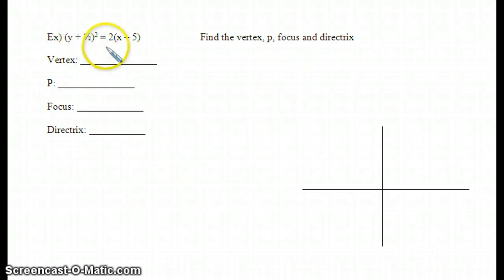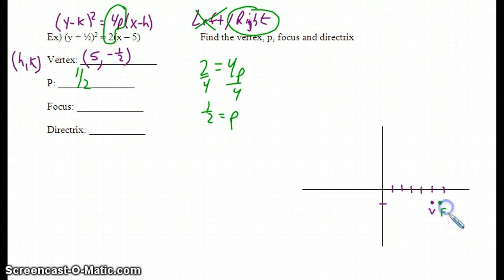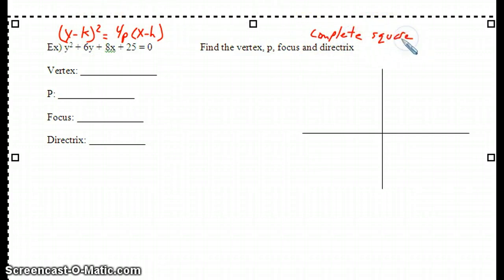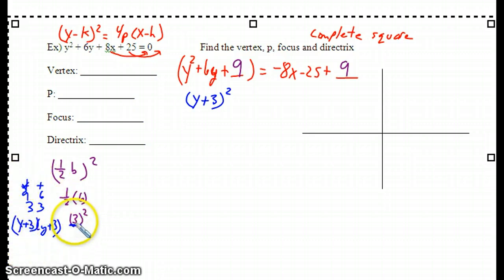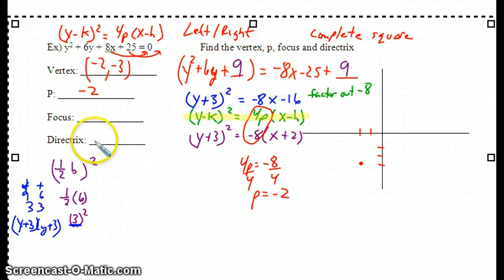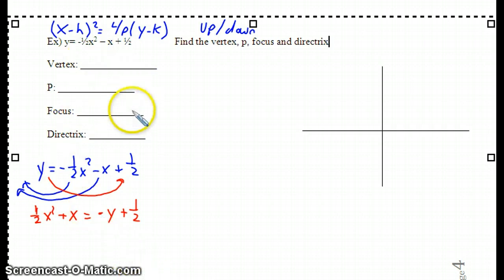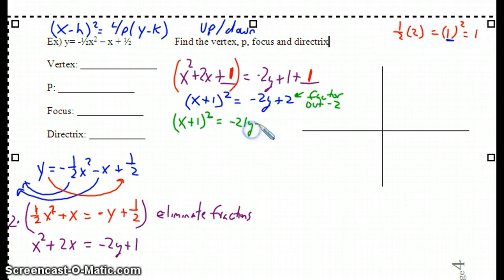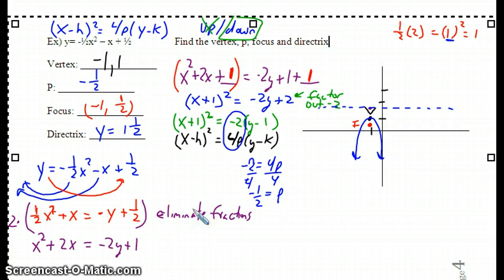Trig notes 6.2 part 2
conics - parabola